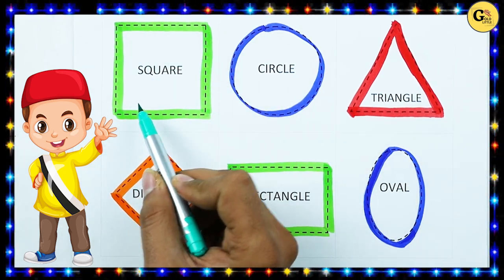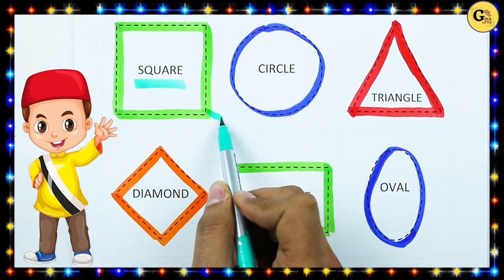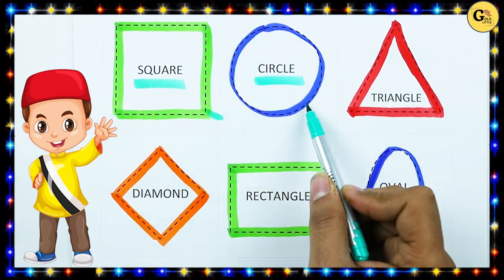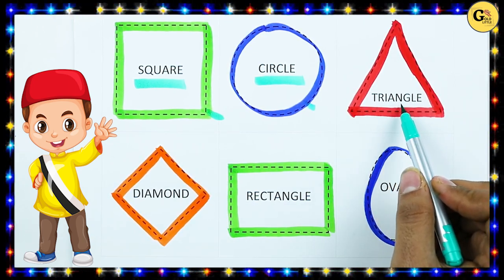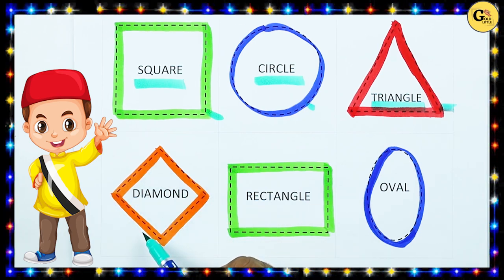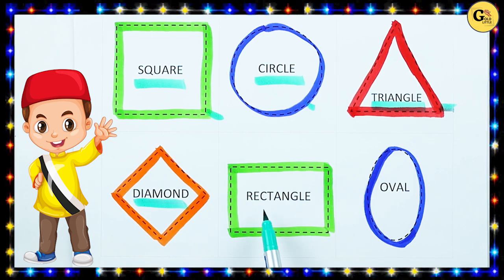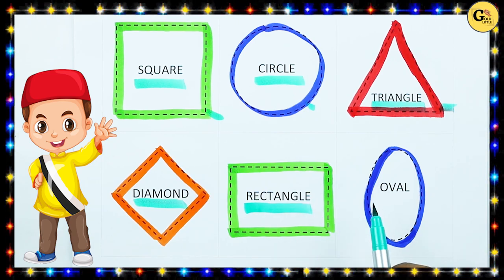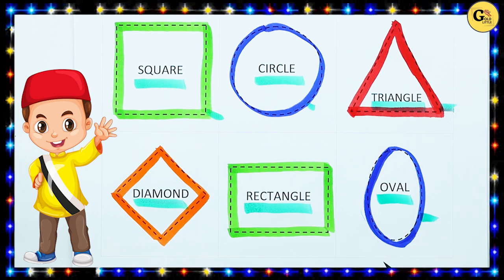Geometry shape names | 2d shapes | abcd | 123 | alphabet